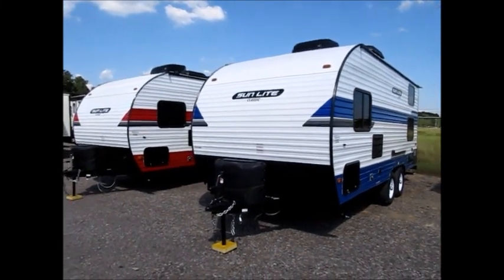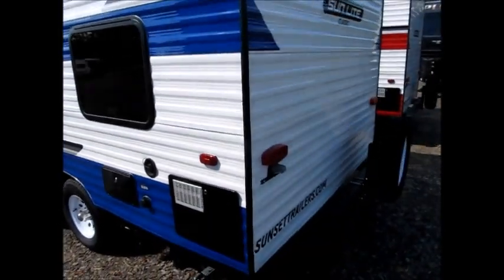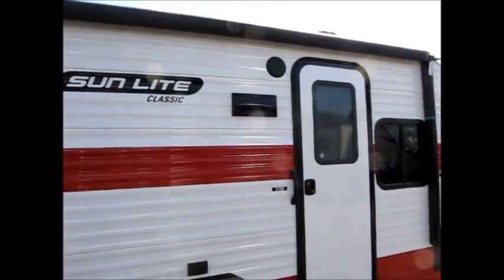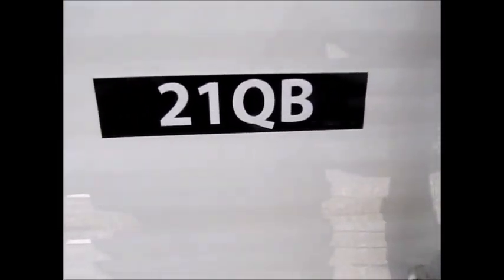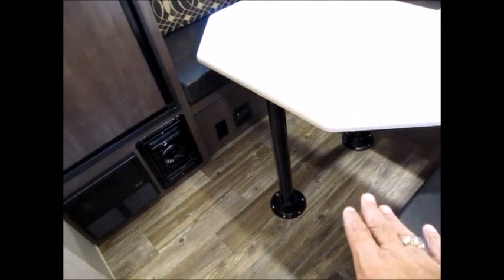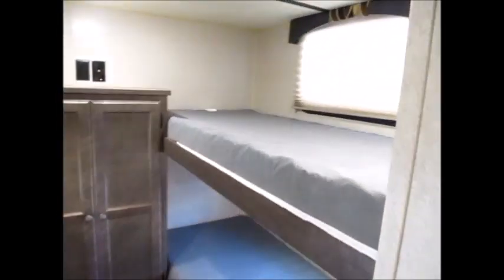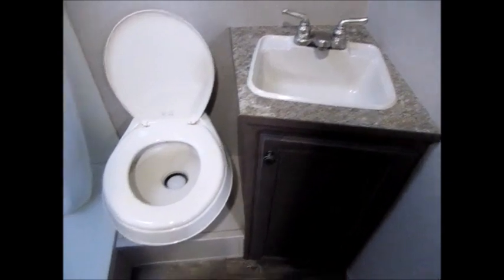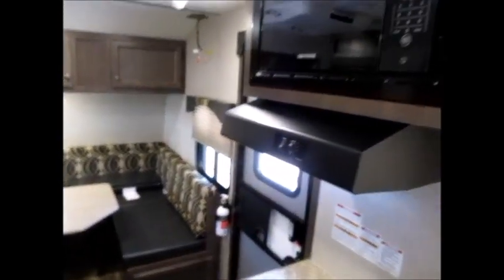SOLD 2019 SunLite 21QB @ NiceCampers.com